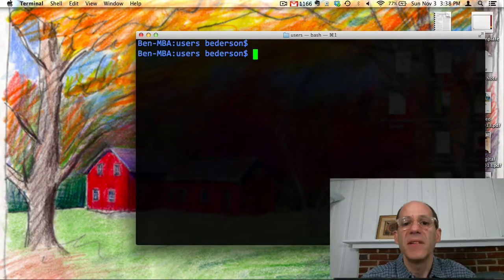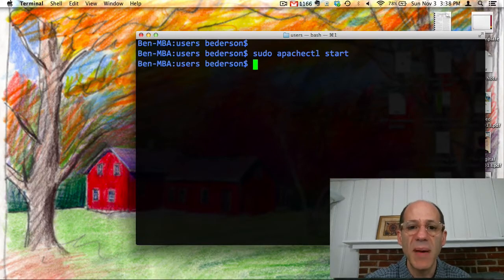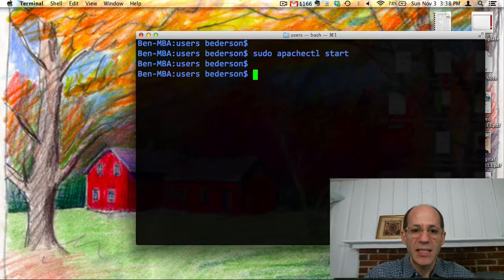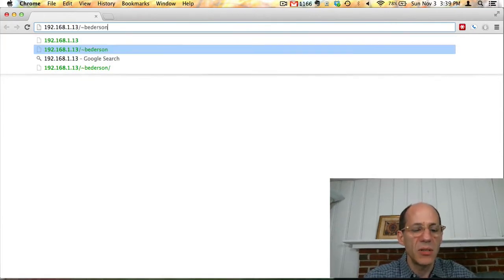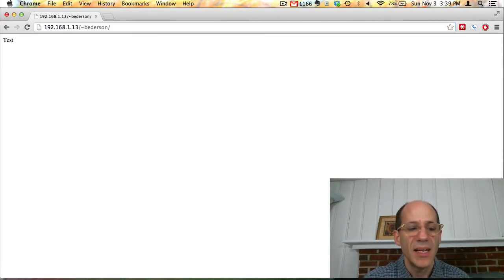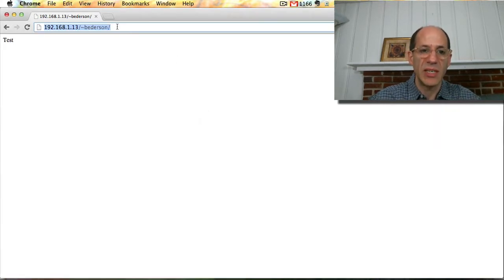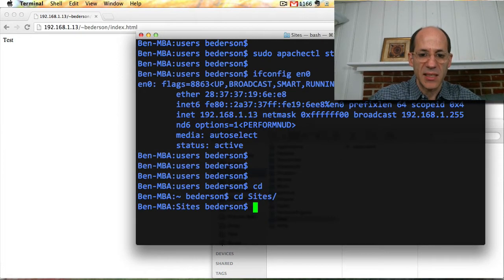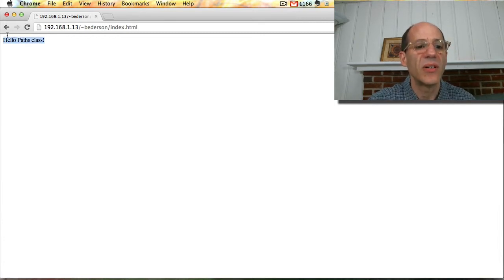m10-6 - Web servers